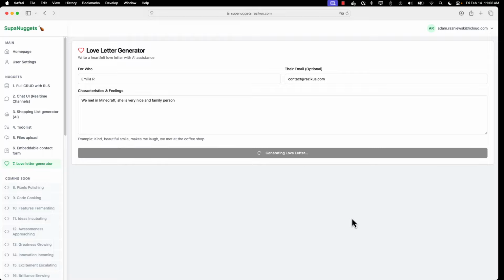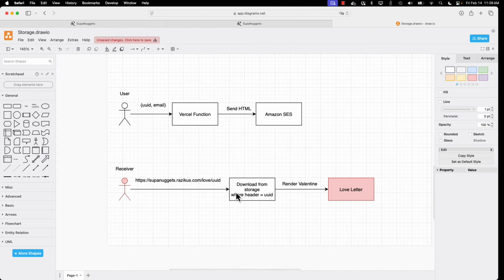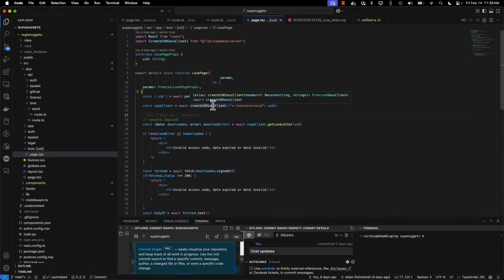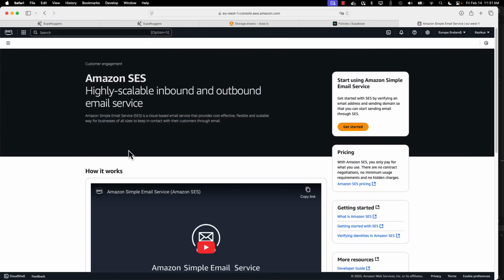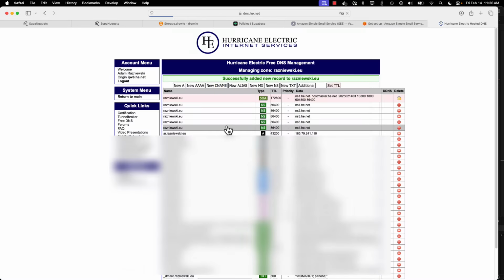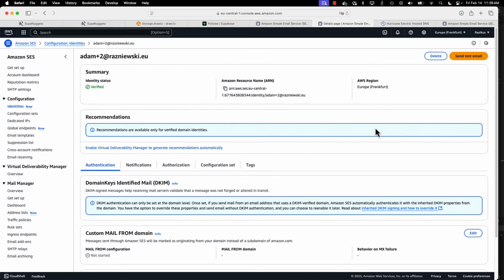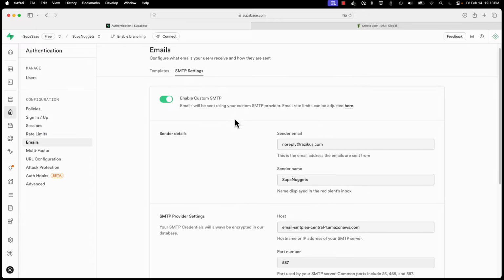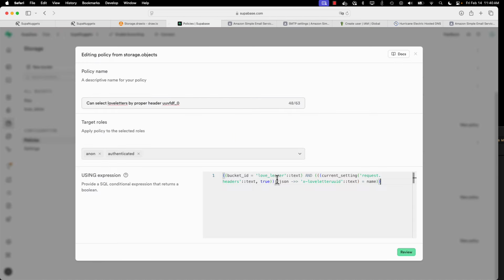Supabase SupaNuggets 💕 #7 - Valentine Special (AI Valentines, Configure mailer, Amazon SES)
SupaNuggets is a collection of 50+ real-world, production-ready code examples for Next.js and Supabase. Each nugget is a self-contained, typed, feature you can use in your projects.

Sorry for missing the counter, but I wanted to release this special :)!

Much love today!

Btw I'm using name "Vercel function", but in reality it's NextJS API route

I'm using this term because it's deployed as Vercel function.

00:00 Intro
00:03 Introduction
00:09 What will you learn
00:23 App demonstration
01:12 High level overview
02:50 Storage policy (headers)
03:38 Retriever code overview
04:09 Vercel Function to generate (NextJS)
04:57 E-mail sender function
05:19 Amazon SES (Simple Email Service)
05:40 Setup Amazon SES
06:36 Add DNS records
07:02 DNS record verified
07:12 Request Production Access
07:38 Overview After Production Access
07:58 Configuring new Identity
08:40 SMTP credentials
09:54 Configuring Custom E-Mail in Supabase
11:00 Set up rate limits!
11:29 Custom E-mail received
11:48 Bye bye

(Pay What You Want, min 9$)

Tech Stack:
- Next.js 15 (App Router)
- Supabase
- TypeScript
- shadcn/ui

(Pay What You Want)

💡 Perfect for:
- Developers building MVPs
- Teams needing quick, secure solutions
- Anyone learning Next.js + Supabase
- Production-ready feature implementations

- Get help with implementation
- Suggest new nuggets
- Stay updated on new releases

Support SupaNuggets:
Get early access development through our Gumroad page.
Pay what you want - all nuggets included!